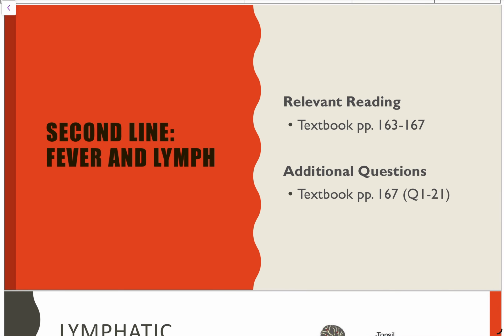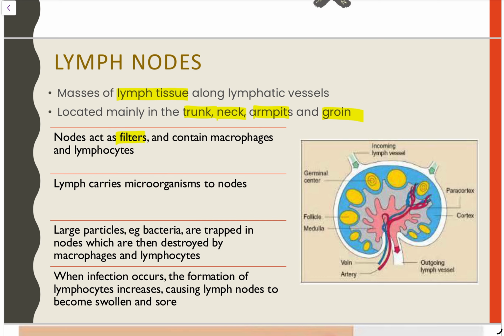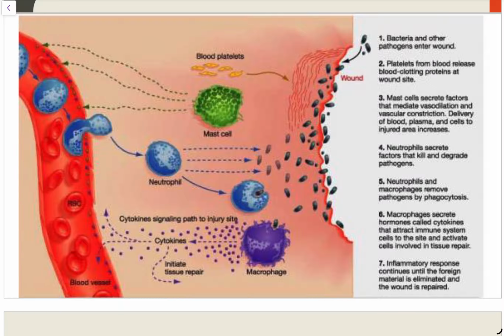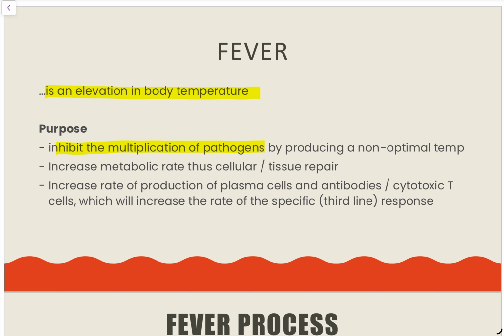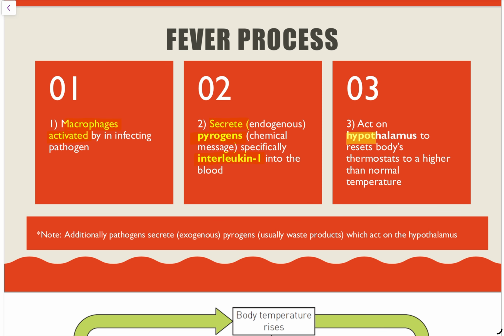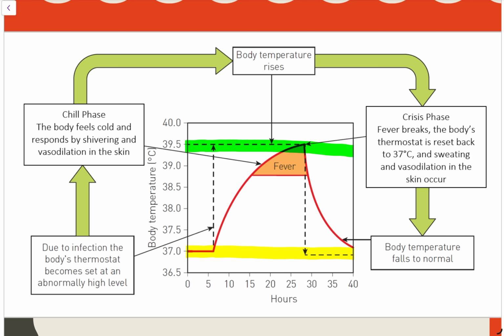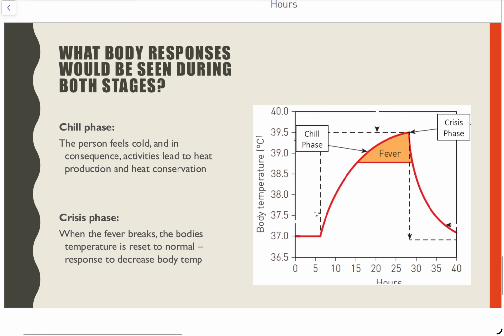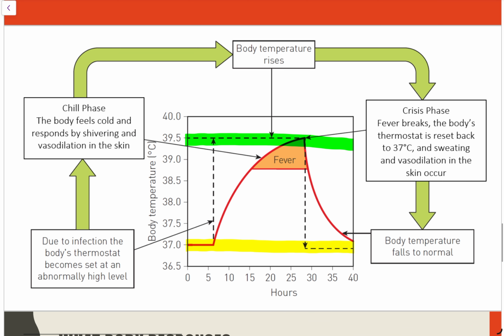Fever and Lymph